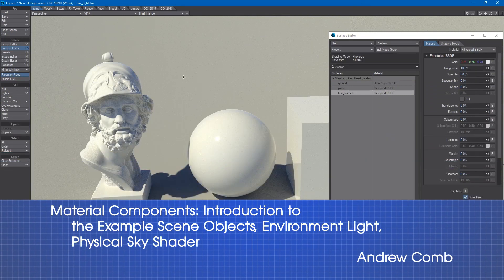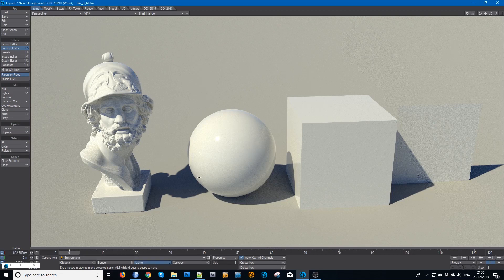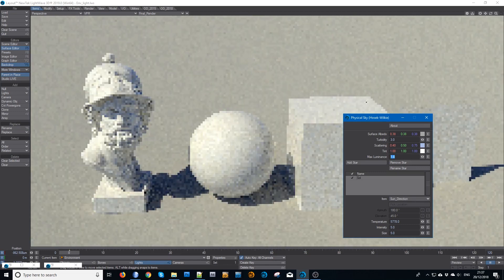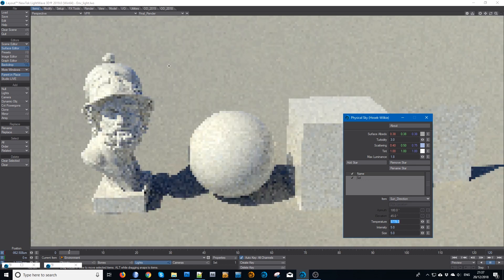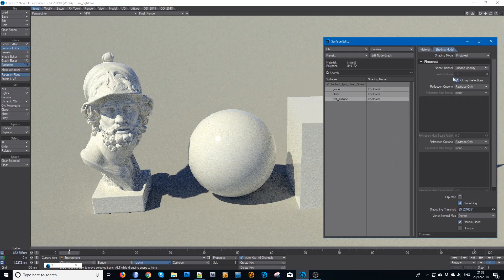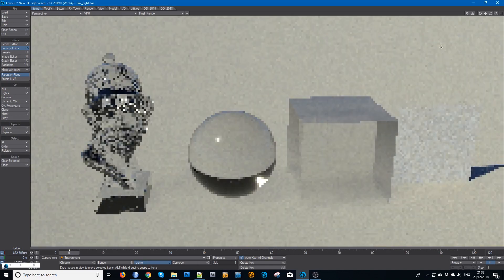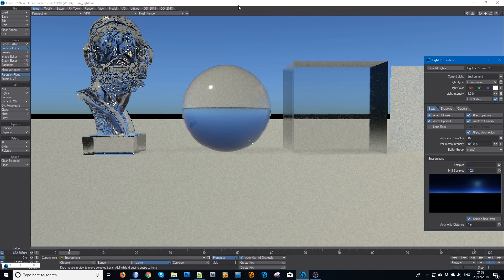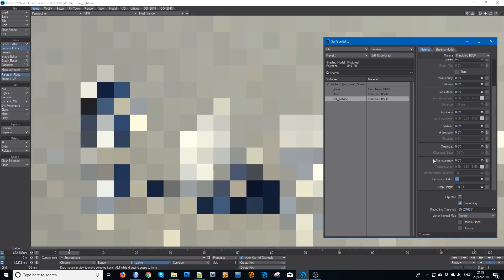Material Components: Introduction to the Example Scene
Andrew Comb introduces the example scene with which he will be presenting tutorials on the new Material Components system for LightWave 3D 2019, describing the setup of the objects, Environment Light, new Physical Sky Shader, and more.